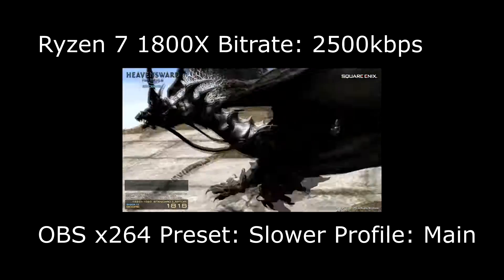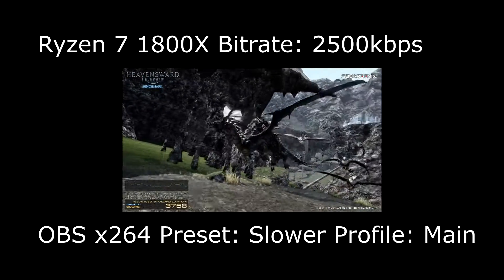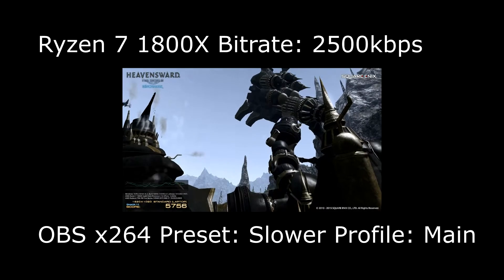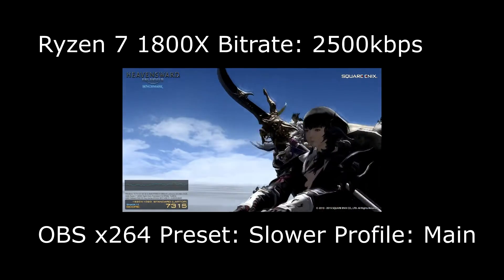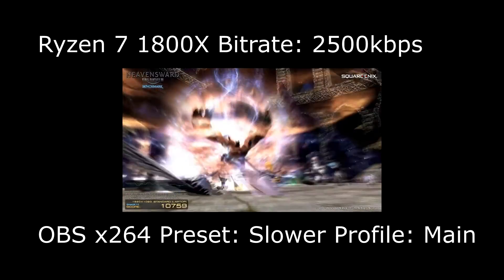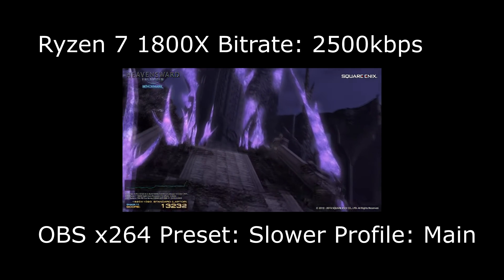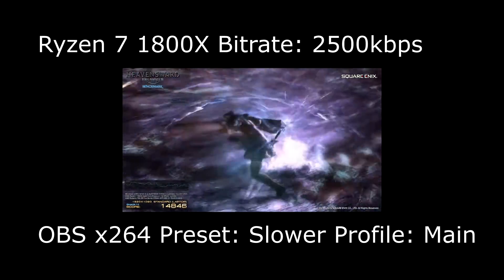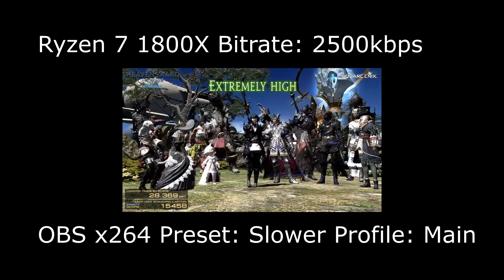Ryzen 7 1800X OBS x264 Slower Preset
You wanted it you got it. Ryzen 7 1800X streaming at SLOWER preset.

OBS Studio settings:
Resolution Downscale: 720p 30fps
Downscale Filter: Lanczos
Bitrate: 2500kbps
Preset: Slower
Profile: Main

I recommend not going lower than Slow because depending on the game, there might some intermittent frame drops observed by viewers. Still, it's fascinating to be able to obtain a true 8 core cpu and see what types of workloads it is able to handle.